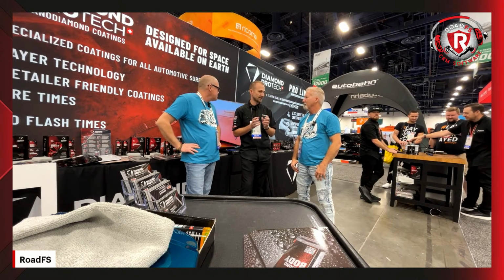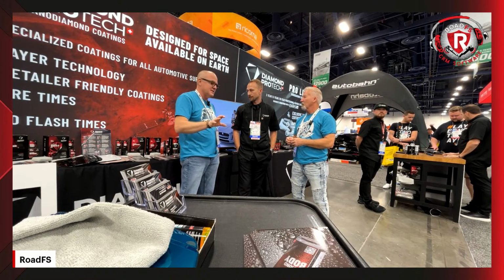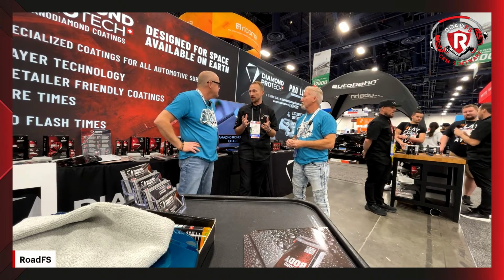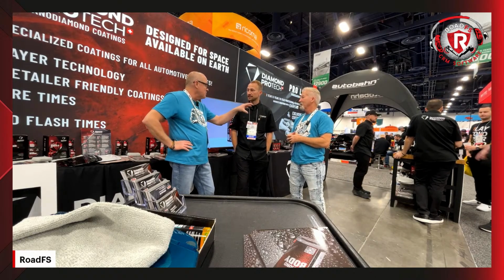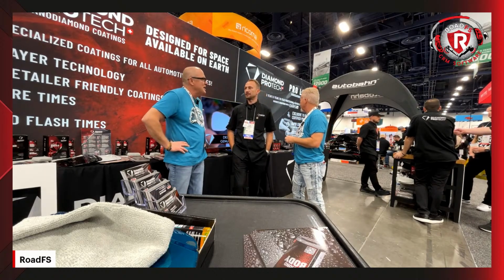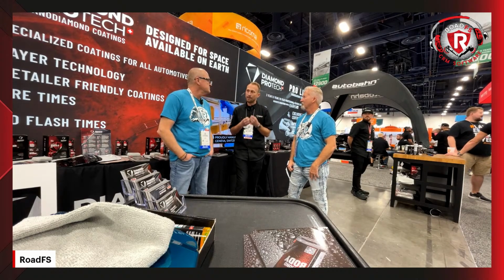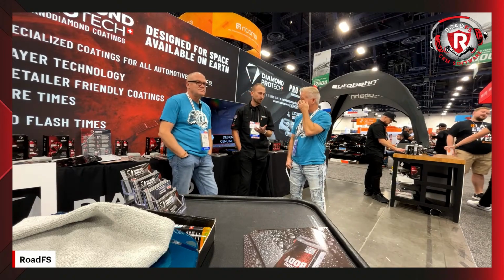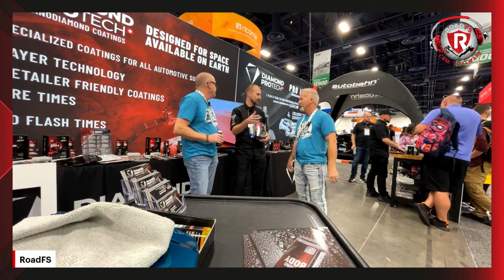Satellite Technology Revolutionizes Coatings Industry!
Tyler Cucchi explains what makes Diamond Pro Tech coatings unique. Strong enough for the extreme conditions of space it's gotta be strong enough for your vehicle